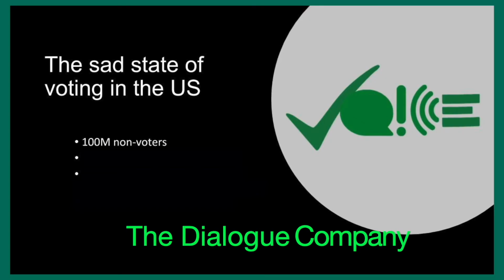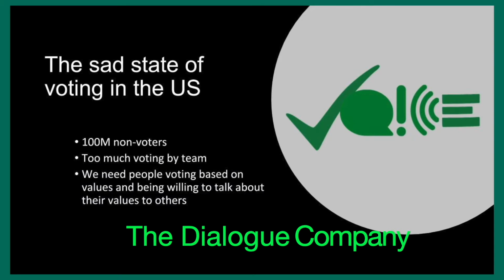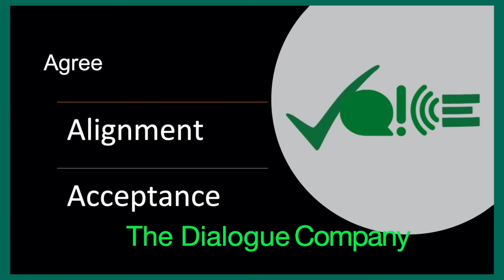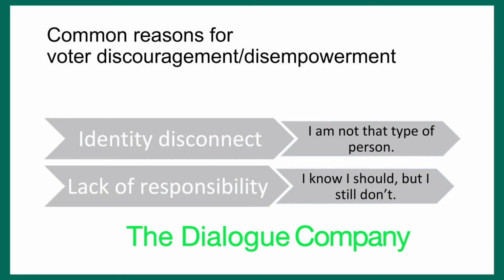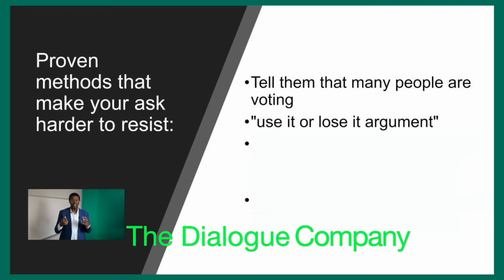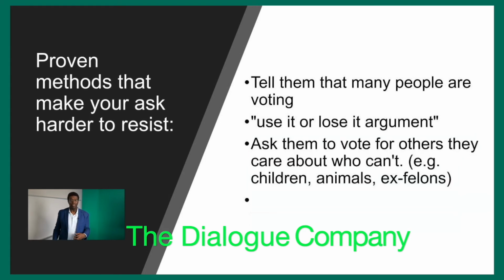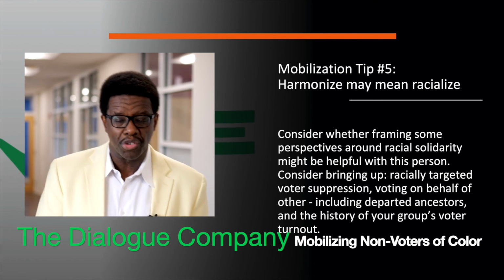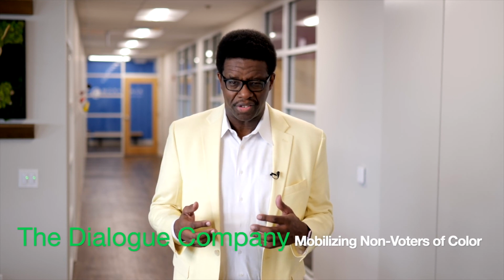Mobilizing non Voters of color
Dr. David Campt of The Dialogue Company and the VOICE Project (Voters Organized to Influence Critical Elections provides a series of short lessons on use the REACH method of persuasion on people who have not yet committed to voting. This lesson includes content including some suggestions about how to adapt the general strategy to a specific cultural group.